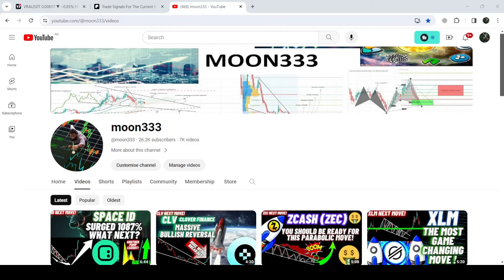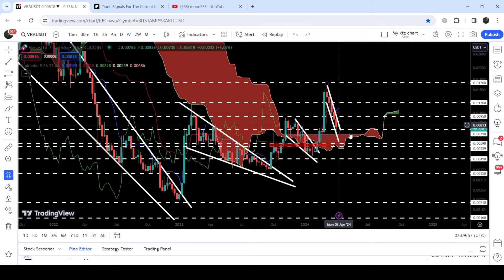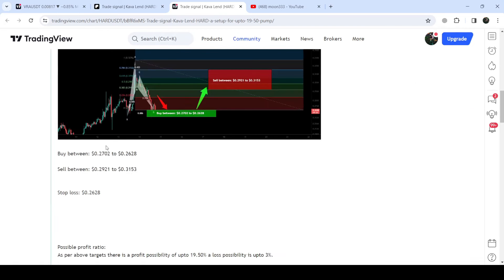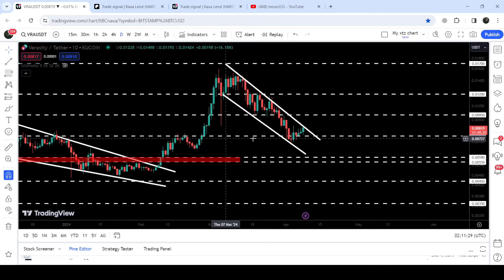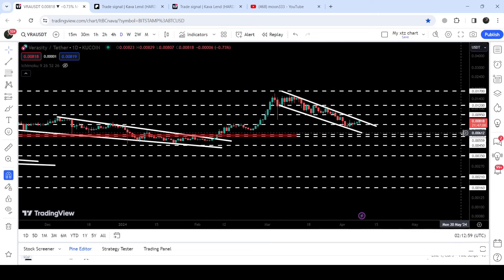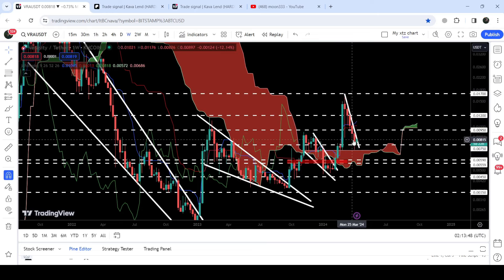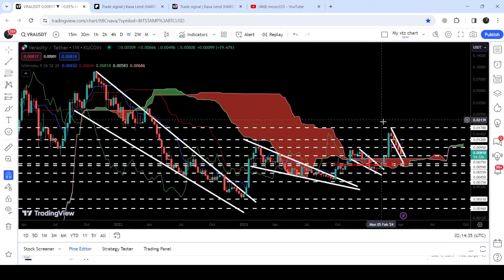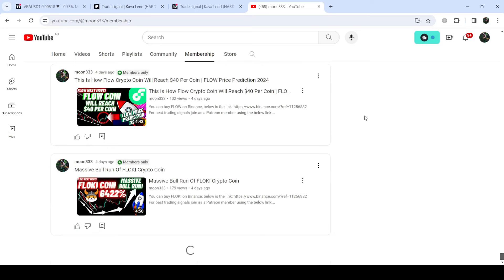The Clock Is Ticking For Verasity VRA Crypto Coin To Break The Channel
Or